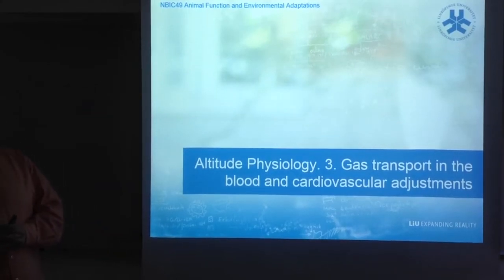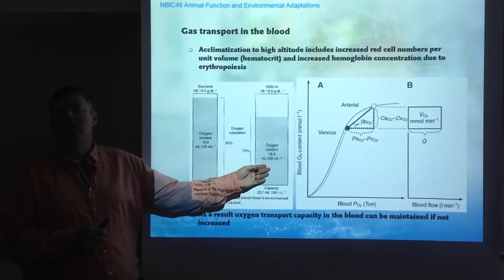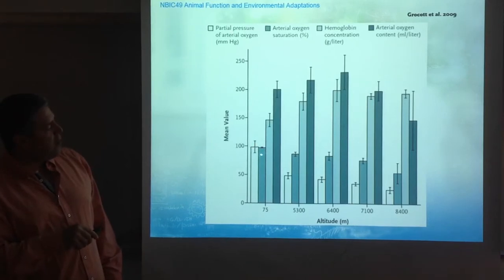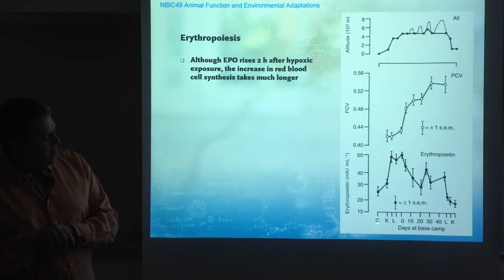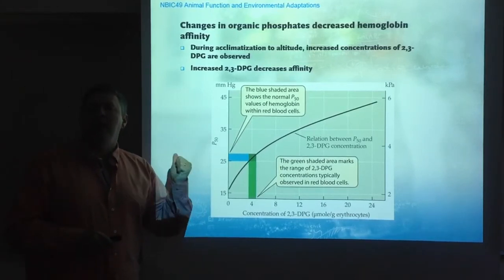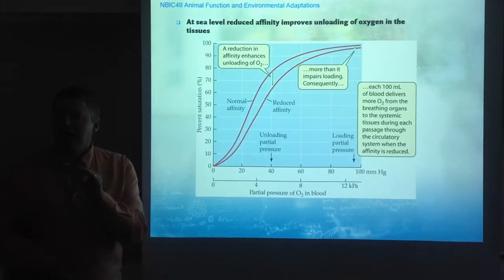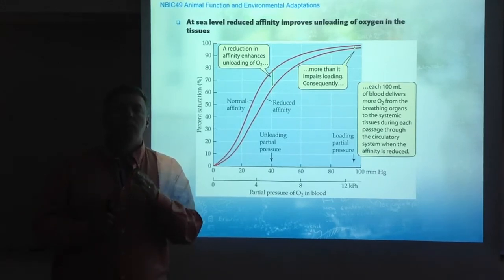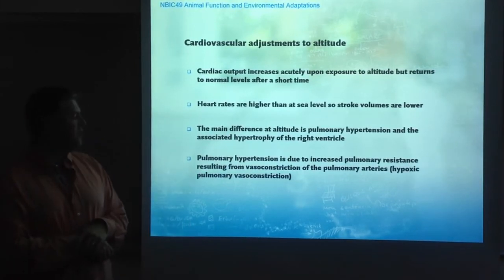Altitude Physiology. 3. Gas transport in the blood and cardiovascular adjustments